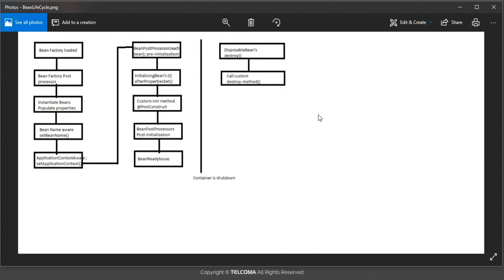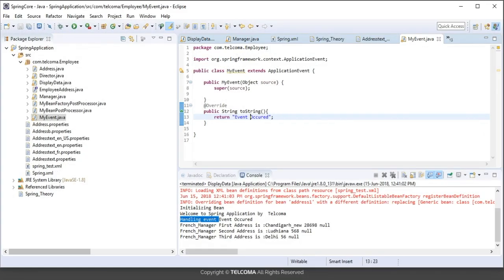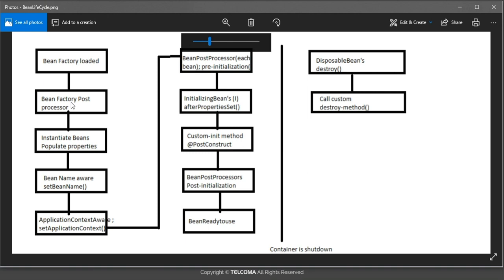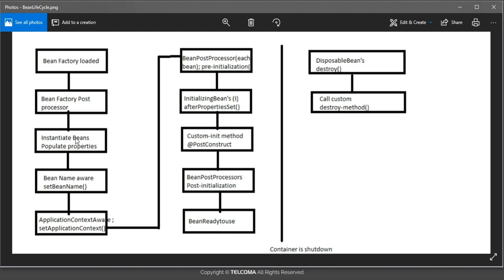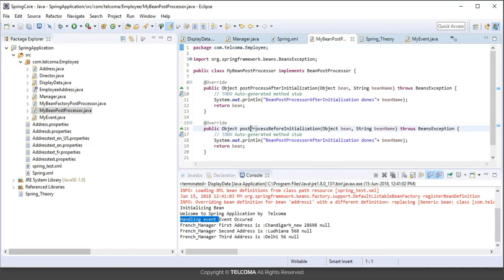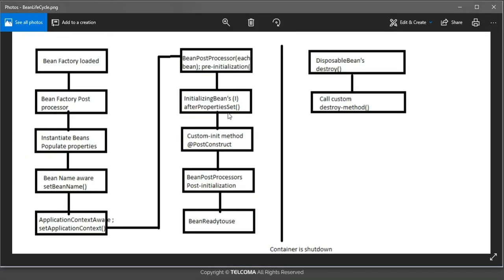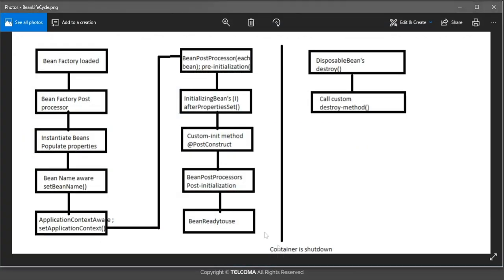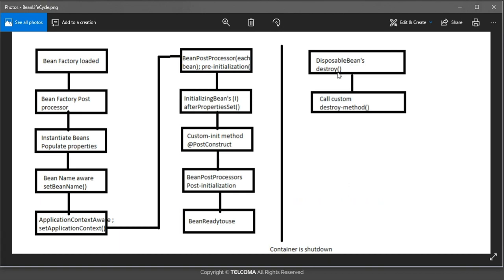27 Bean Life Cycle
In Spring Core, the Bean Life Cycle refers to the process of a bean's creation, initialization, and destruction within the Spring container. It includes stages such as instantiation, property setting, initialization callbacks (like `@PostConstruct`), and destruction callbacks (like `@PreDestroy`).